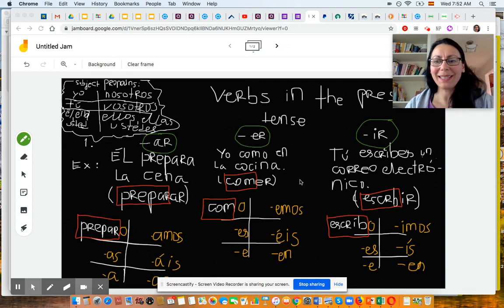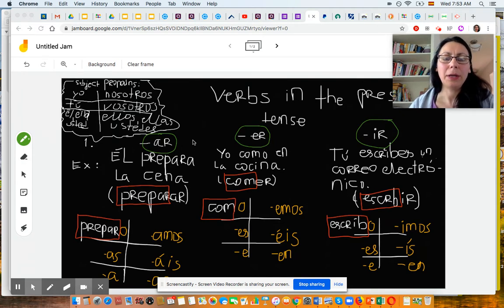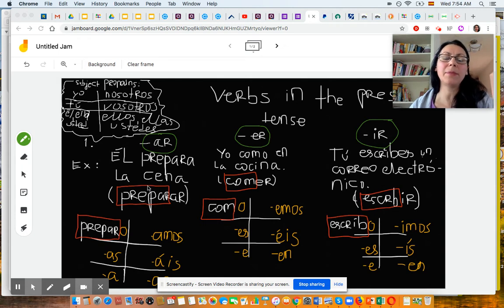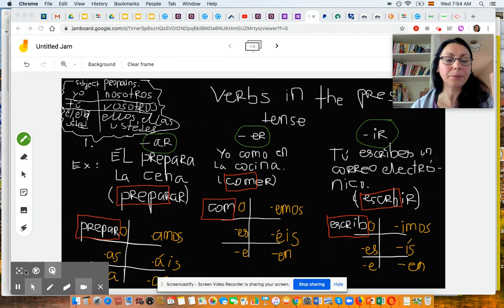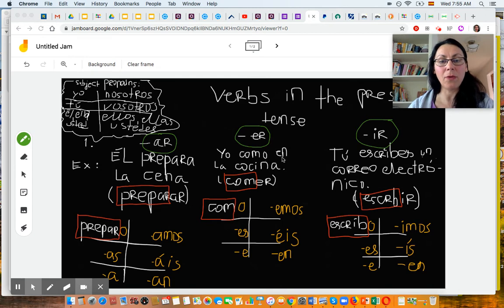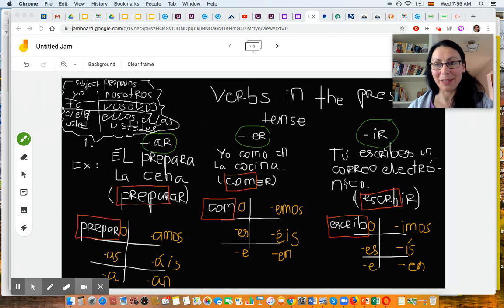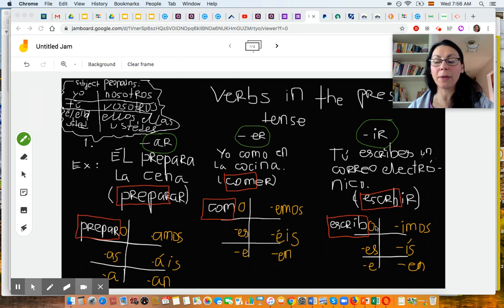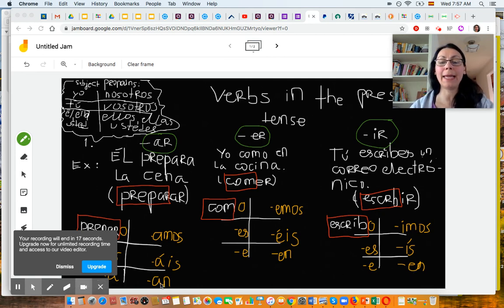How to conjugate regular -AR, -ER and -IR verbs in the present tense in Spanish